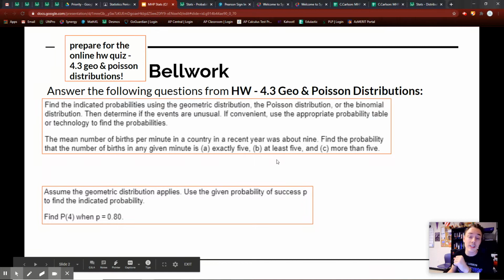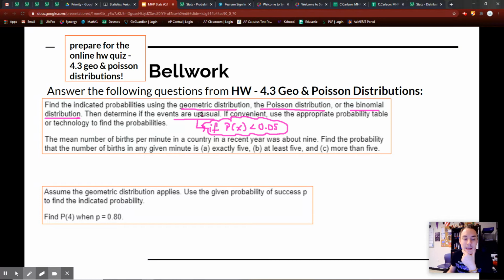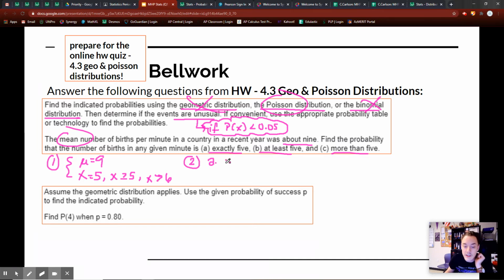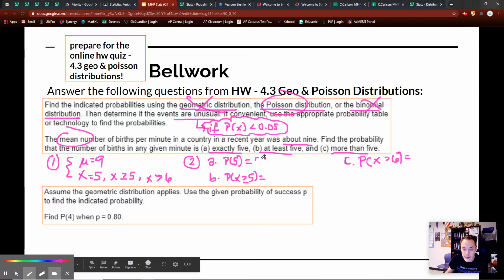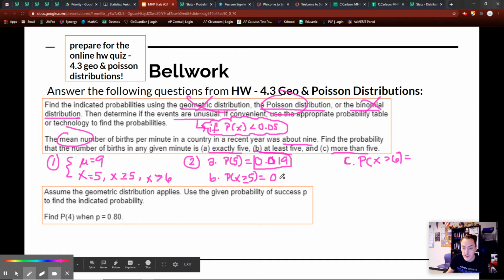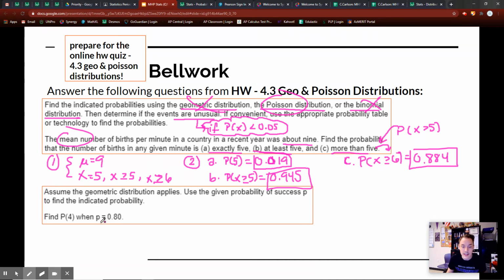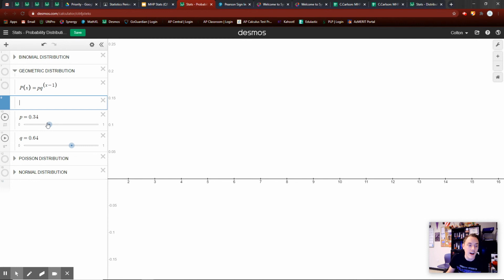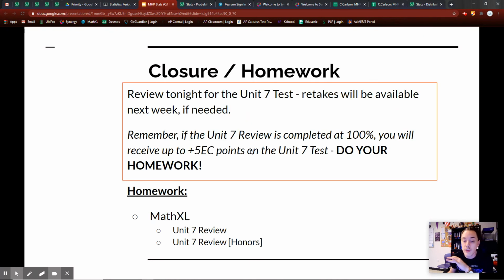MHP Stats (Q1 Day 19) - Unit 7 Review